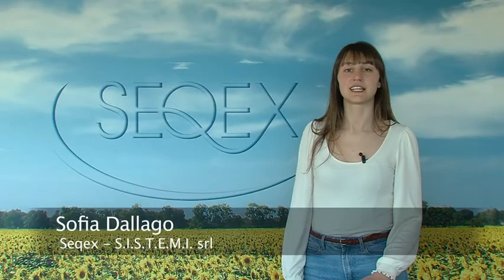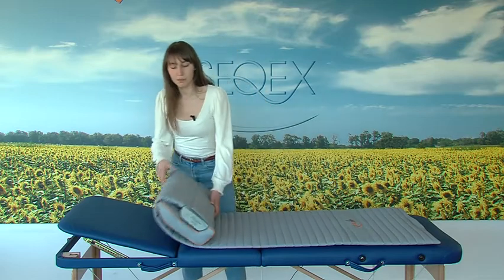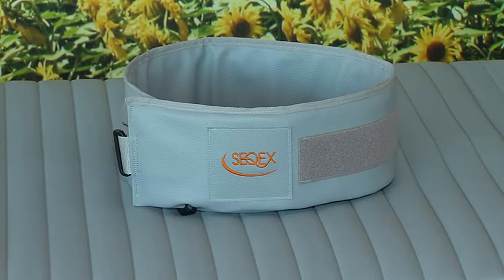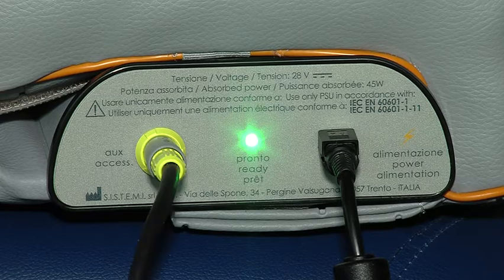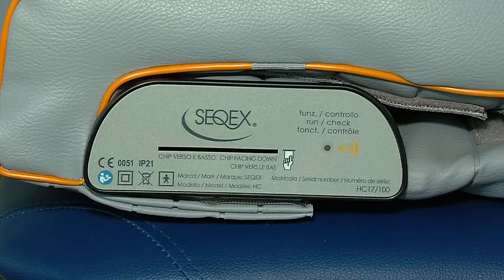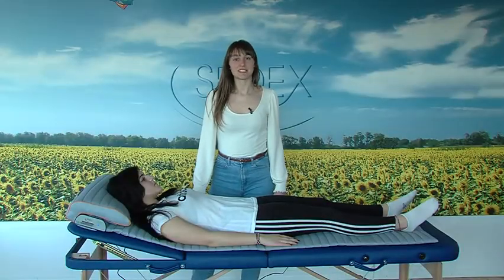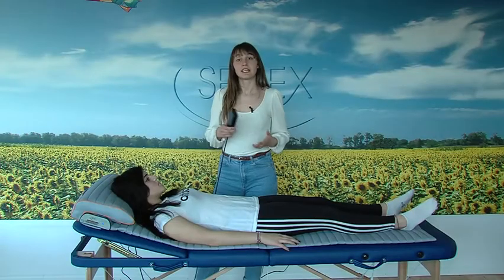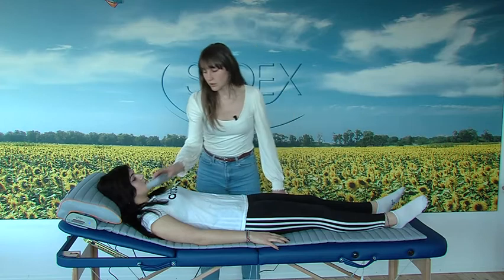Seqex HC tutorial English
Tutorial for installing and using the Seqex HC device